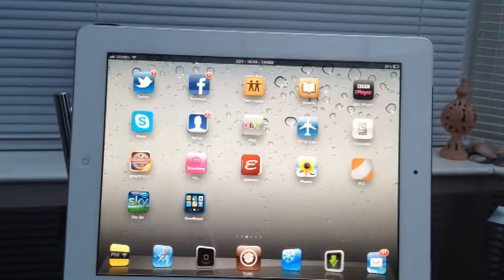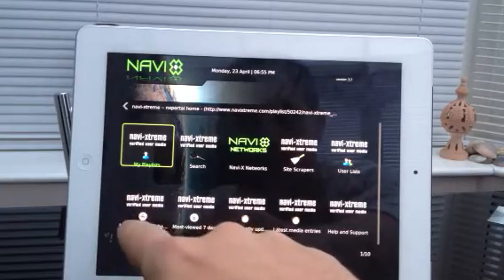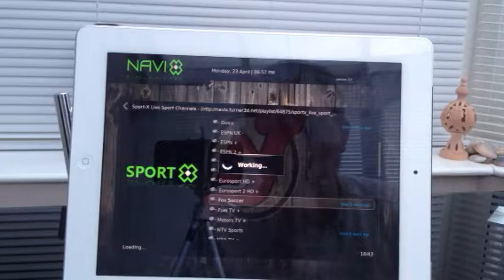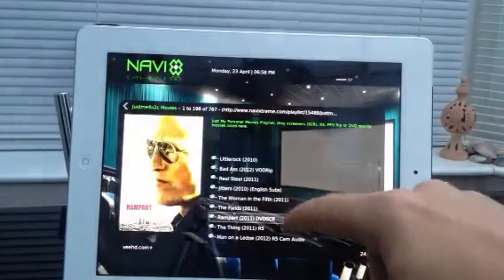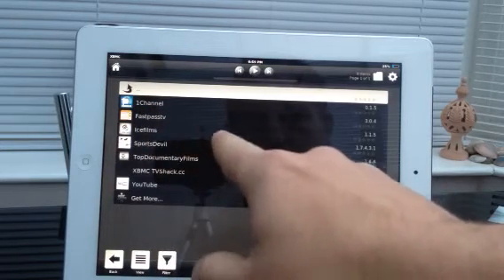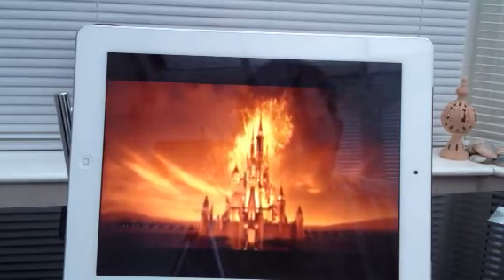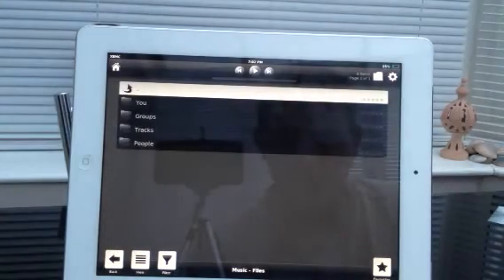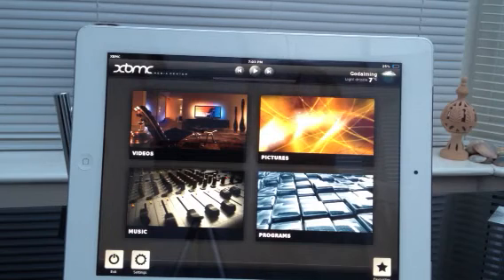XMBC & Navi-X on your iPad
Just a sneaky look into what XBMC can do on your iDecive! In tho video,I'm using my iPad,but this also works on your iPhone,iPod touch & ATV